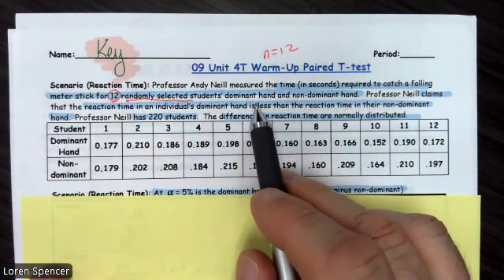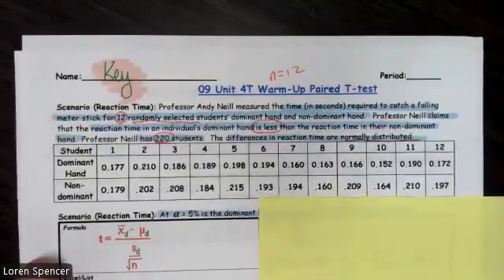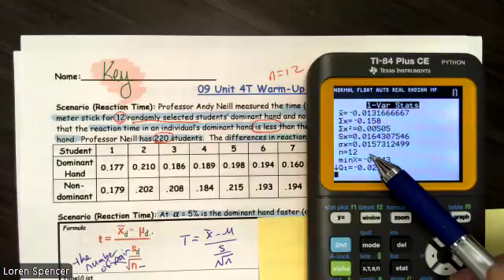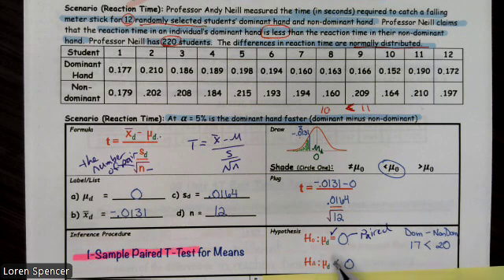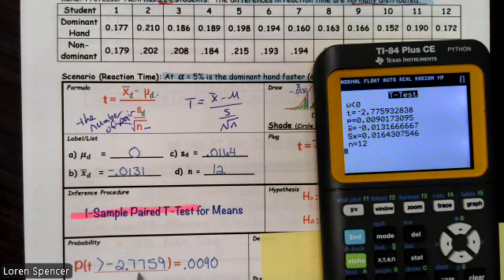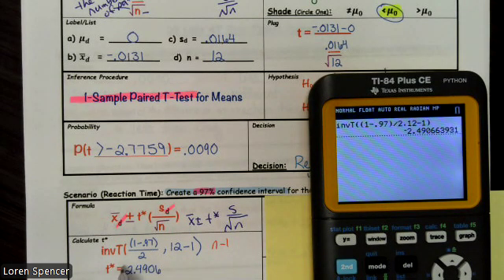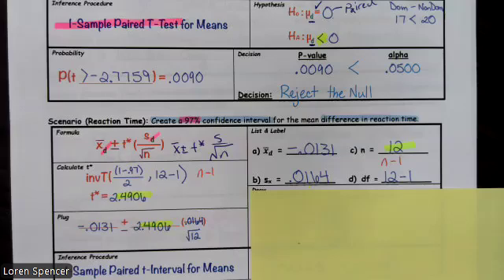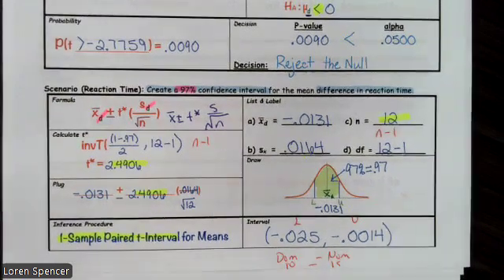09 Unit 4T WarmUp Paired T Reaction Time